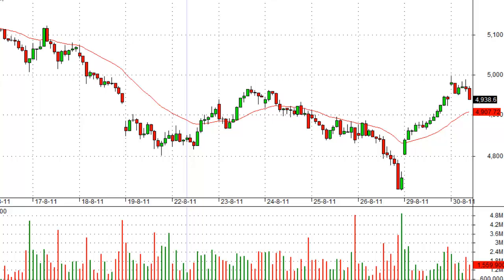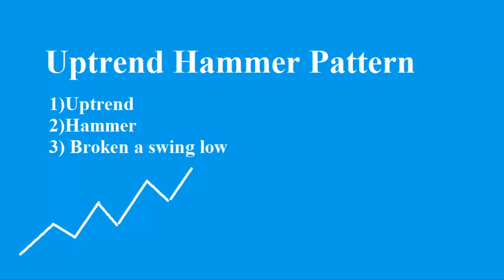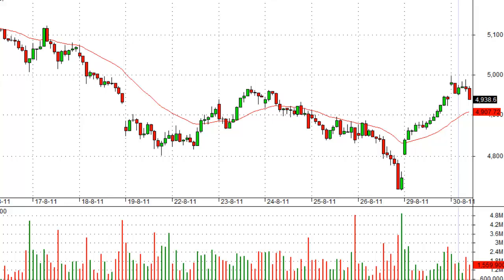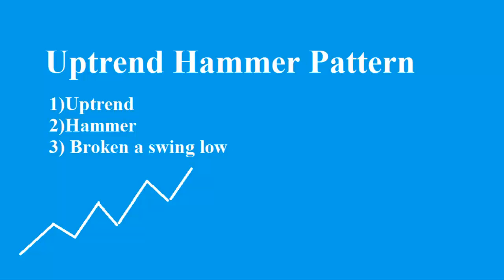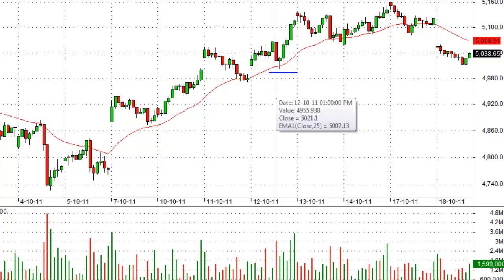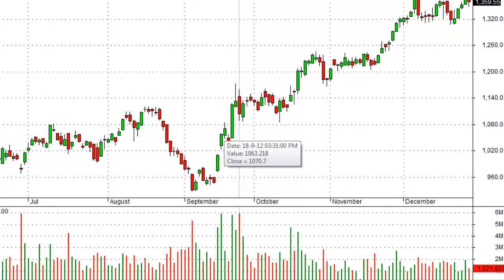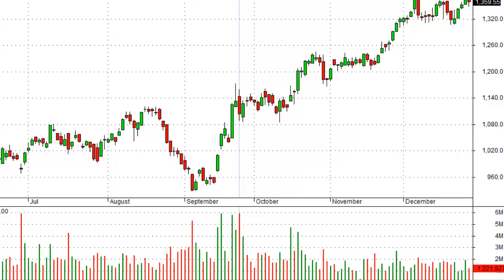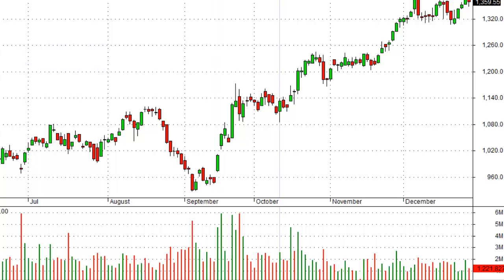Nifty Trading Tips Strategy - Hammer Up trend :Stock Market Lessons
Learn to trade the Hammer uptrend strategy in this video. You can trade this intraday/weekly/over many months.